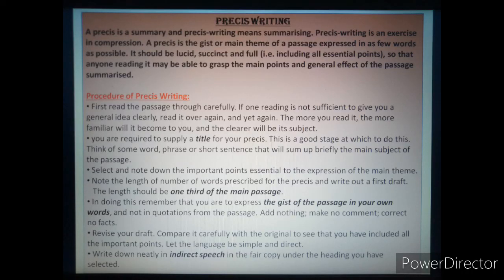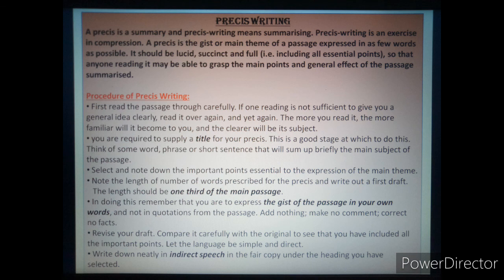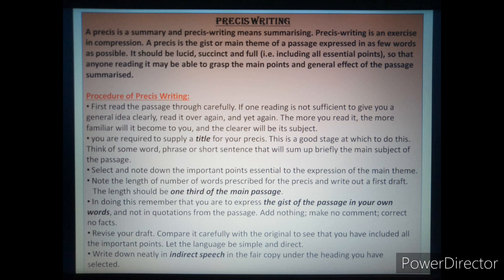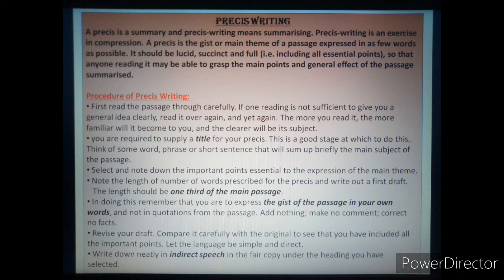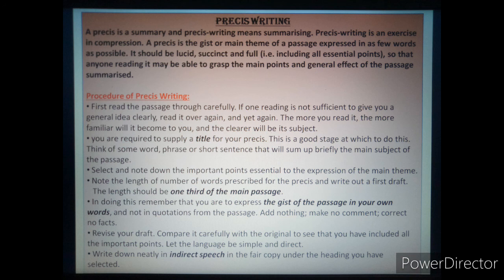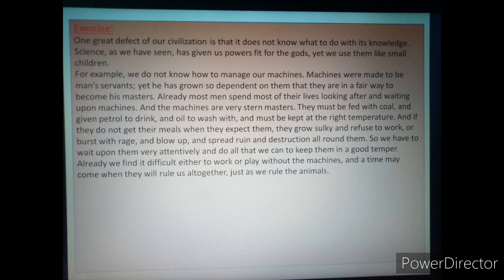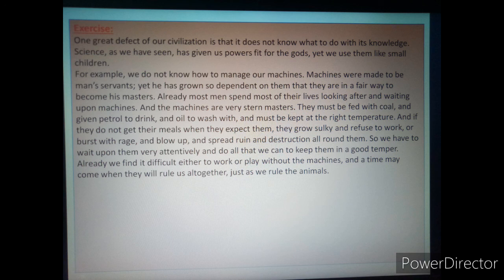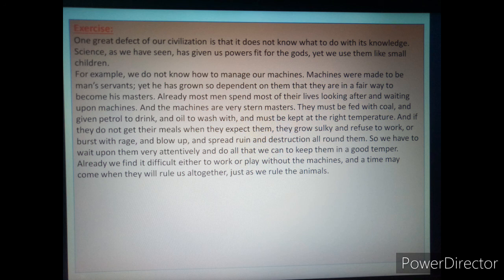Class 6: English Language// Creative Writing: Precis